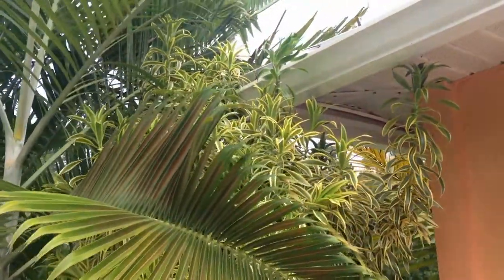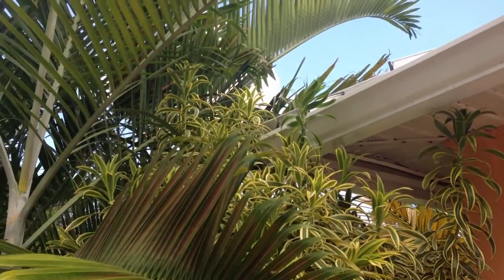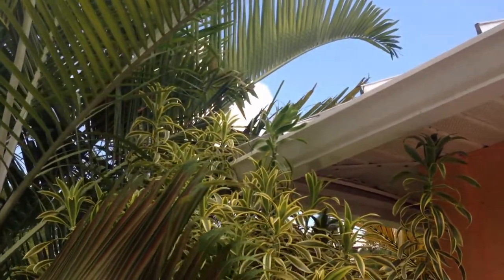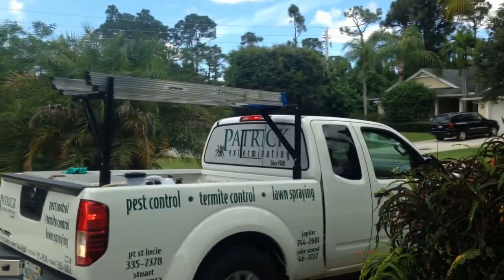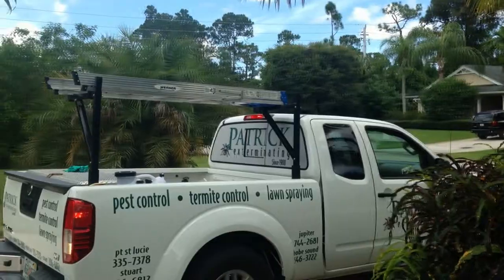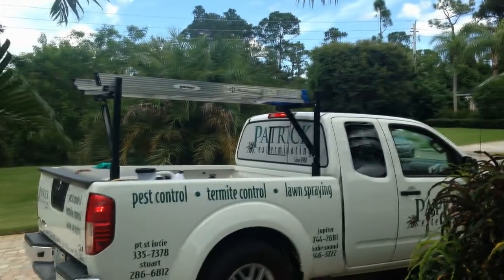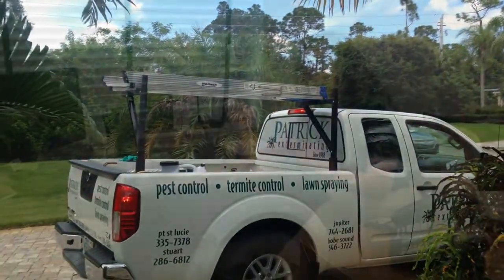Oh Rats! Pt. 2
In the second of our two-part video series addressing the growing rat population in our area, Pest Control Consultant Deb Geiger discusses points of entry commonly used by rats to enter a home. We stress the importance of inspecting the exterior of your home thoroughly for potential entry points, and address the following issues:
• Keep bushes and trees trimmed away from the home.
• Remove any trellises and decorative structures that can serve as ladders.
• Make sure screens are placed over dryer vents and roof vents
• Be sure the air conditioning condenser pipe flashing leading to attic is sealed at the bottom.
• Inspect for openings in soffits and fascia. Rats are known to squeeze through an opening the width of a nickel.
• Keep garage door and screen doors shut.

If you find evidence, or are even suspicious of rodent activity, call us immediately for a free home rodent inspection at .

Patrick Exterminating is a full-service pest control company offering complete residential pest control services, as well as termite and rodent control. Additionally, we offer total lawn treatment and tree and ornamental services that includes pest and disease management and fertilization.

Our family owned and operated pest control business began with one truck and one employee in 1988. From the beginning, our commitment has been to provide quality services that we can be proud to offer to our neighbors. That commitment holds true today, and has enabled us to become one of the largest locally owned insect control companies serving Martin, St. Lucie and northern Palm Beach County, including the towns of Stuart, Hobe Sound, Palm City, Jensen Beach, Port St. Lucie, St. Lucie West, Jupiter and Palm Beach Gardens.

Patrick Exterminating
3226 SE Gran Park Way

We target all unwanted household intruders, including ant, roach, flea, tick, termite, bed bug, rat, mice, hornet and wasp, and coordinate bee removal. Our lawn pest and disease control services target the leading Florida yard invaders in St. Augustine grass, such as southern chinch bug, sod webworm and armyworm and fire ant, as well as common lawn fungus, including brown patch, leaf lesions and take-all root rot. Patrick Exterminating is highly respected as an honest, reliable and knowledgeable exterminator offering guaranteed treatment of your home and entire property, including lawn, trees, bushes, shrubs and landscape plants. We also offer fully warrantied pre-construction soil termite treatment for termites.